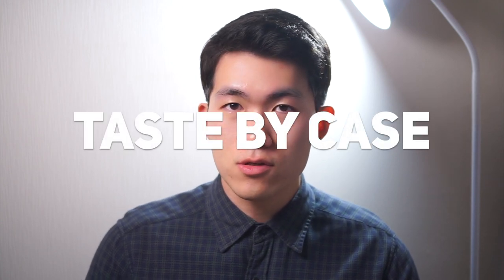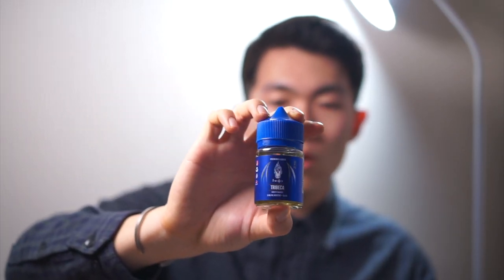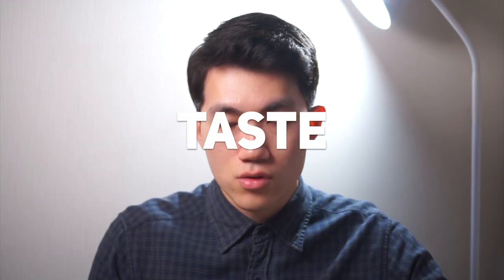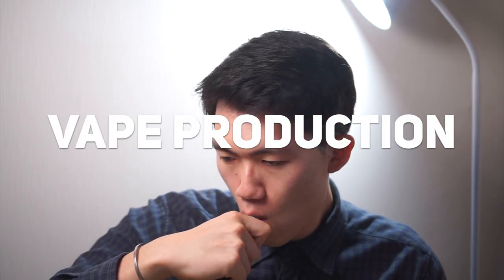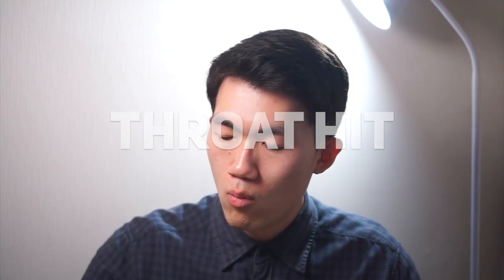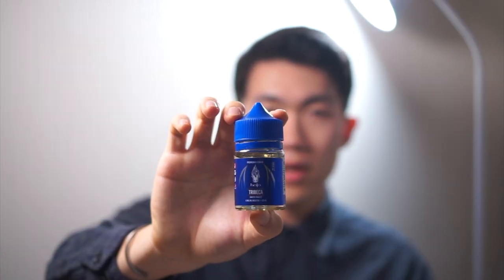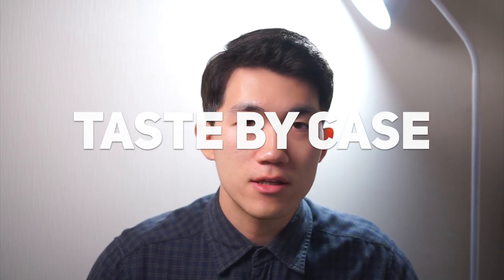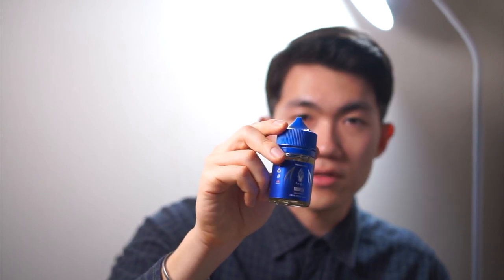Am I going back to cigarette?! EMERGENCY!!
Tribeca by Halo, aren't you old? still 4stars?

Everything is about choice-
I'm living Taste By Case, and so are you!
Start having standards with TasteByCase!

More?
MUSIC                 Road Trip by Ehrling